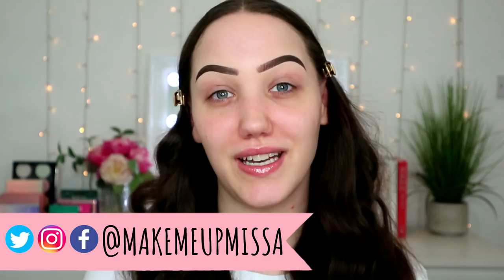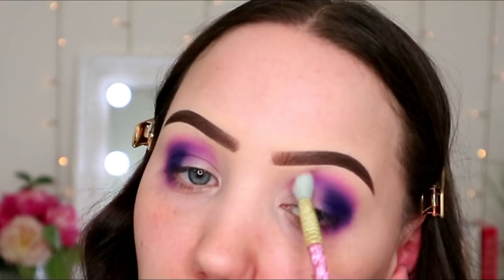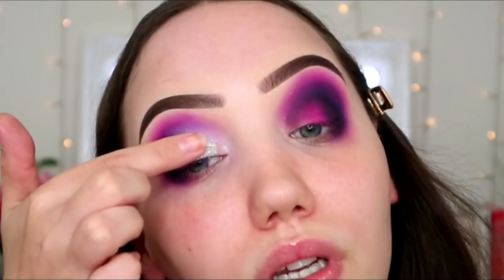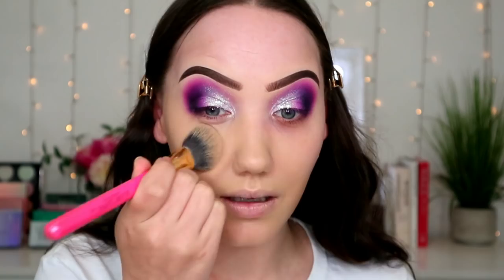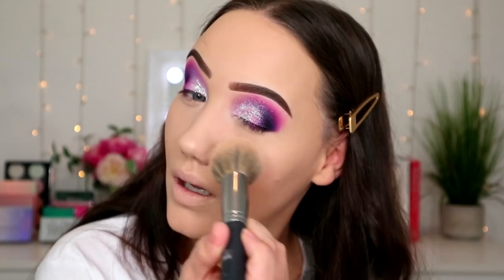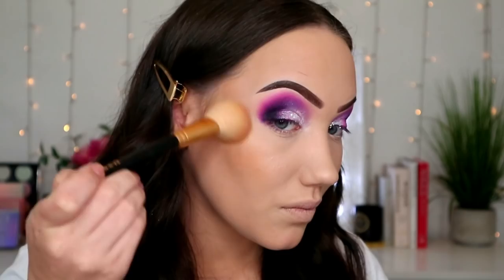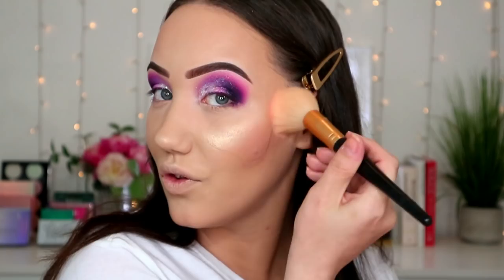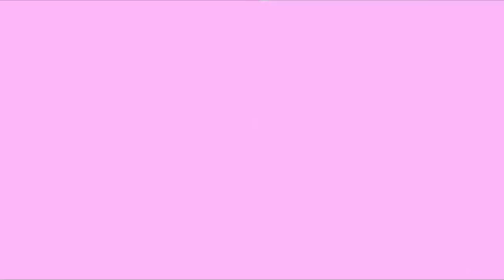LET'S PLAY WITH MAKEUP! MORPHE 25L PALETTE TUTORIAL + MERCH?? | MAKEMEUPMISSA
OPEN ME

Hey guys! Im back!!! So today I just wanted to sit and play with some new makeup and some old makeup! Morphe kindly gifted me with the new 25L palette so I do a look with that!
➜  Don't forget to check out the link below for my t shirts!

Urban decay distortion glitter gel
MUR moisturiser
IT cosmetics CC cream
IT cosmetics concealer
Coty loose powder
MUR skinfinish
Iconic london powder
Wet n wild matte bronzer
Wet n wild shimmer bronzer
Benefit hoola contoUr
BH cosmetics blush palette
Too faced liquid lipstick